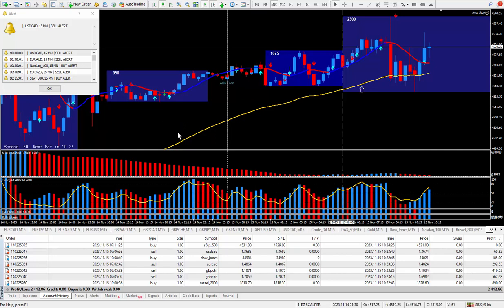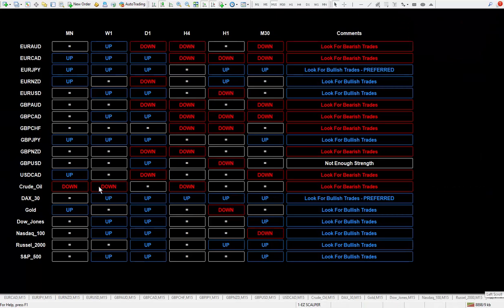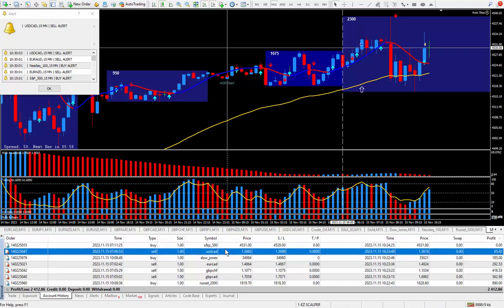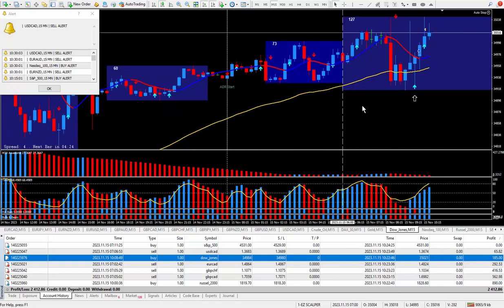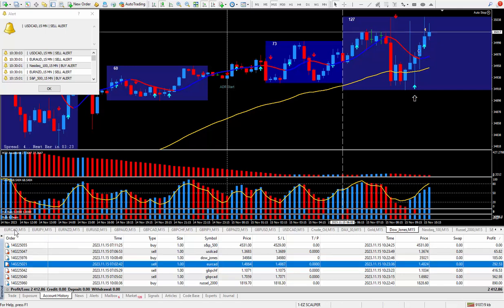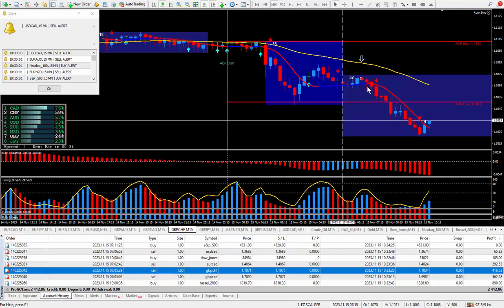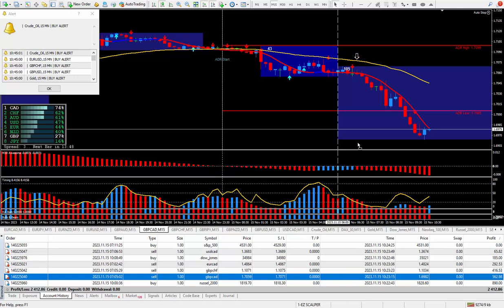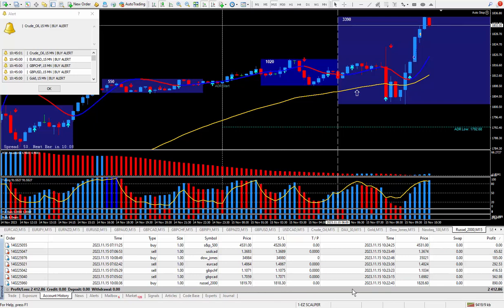How I Traded “A Great Way to Trade” and Made $2,412.86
Hi Traders,

1-A lot of chart time
2-A lot of demo trading
3-A lot of education
4-A DAILY TRADE PLAN

When you buy from me I do give support.

1-EZ SCALPER with The SUPER SIGNAL Indicator - $250.00 USD

2-HOW I TRADE LIVE - ADVANCE TRADING TIPS - $250.00 USD

3-DAILY TRADE PLAN - EA - $250.00 USD

3 MT4 Templates - 12 Custom Indicators - Currency Meter
102 PDF Books - 185 Word Documents
9 Bonus Videos - Million Dollar Trade Plan

22 Training Videos for the EZ  SCALPER SYSTEM

24 Training Videos: I will show you all the steps I go through as I am trading

3 MT4 Templates – 1 DAILY TRADE PLAN EA

1-DAILY TRADE PLAN - EA - Asian Session
2-DAILY TRADE PLAN - EA - London Session
3-DAILY TRADE PLAN - EA - New York Session